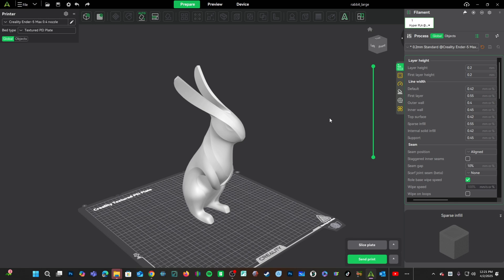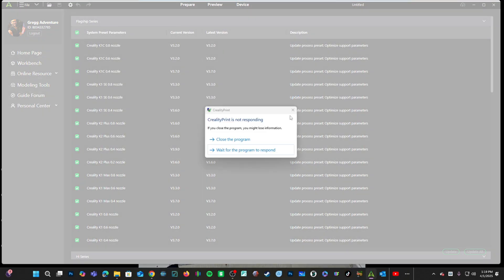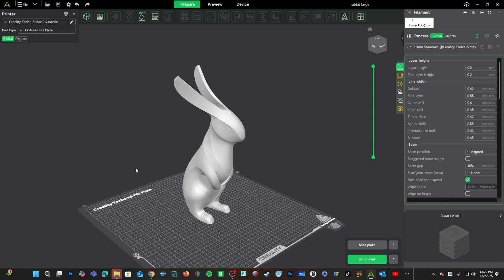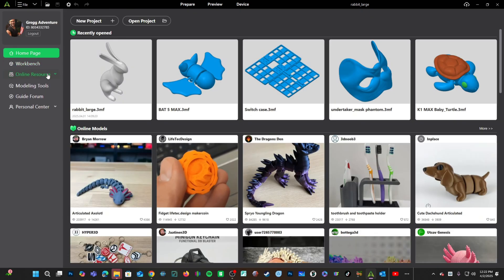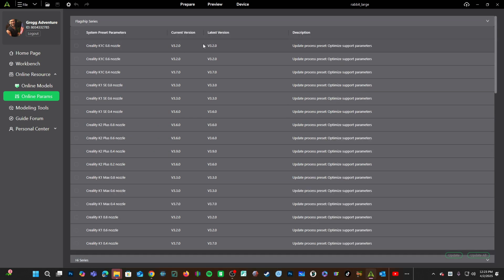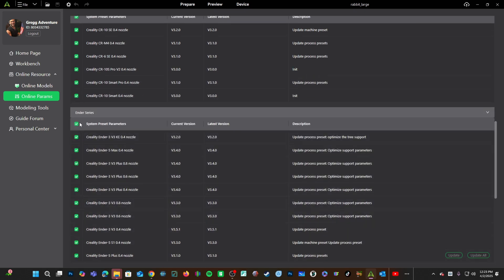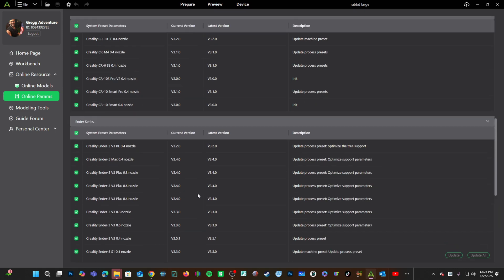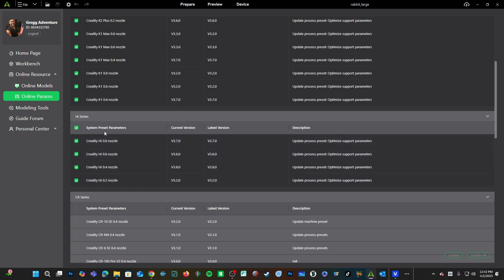CREALITY PRINT 6: Find & Update, the PRINTER PARAMETERS screen.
My 3D Printing Udemy Course:
3DRUNDOWN.COM
CURARUNDOWN.COM
BAMBURUNDOWN.COM
CrealityRundown.com